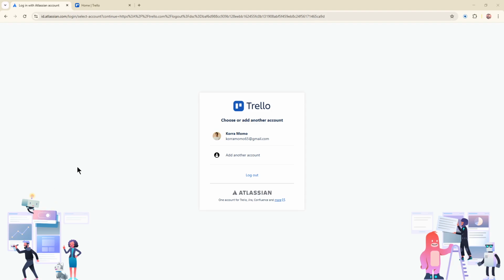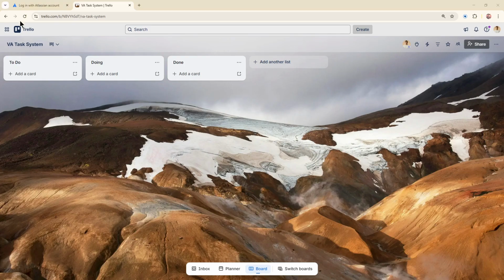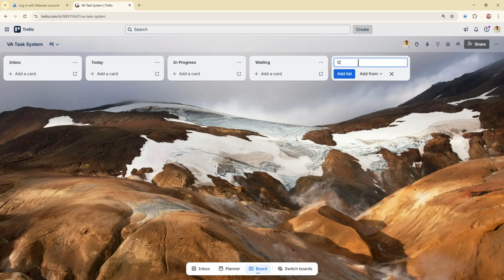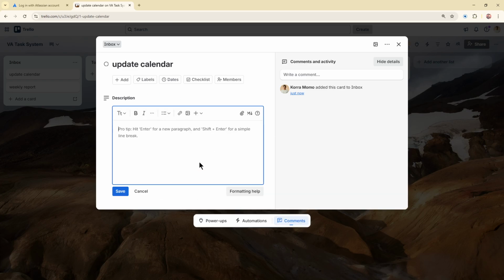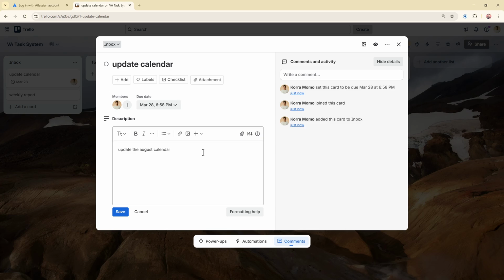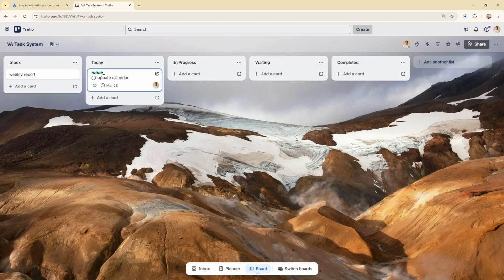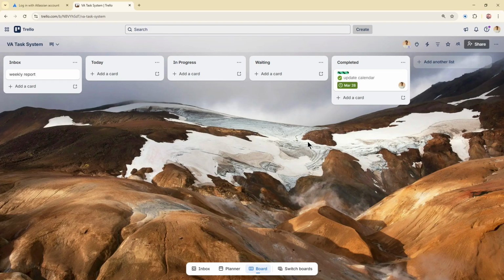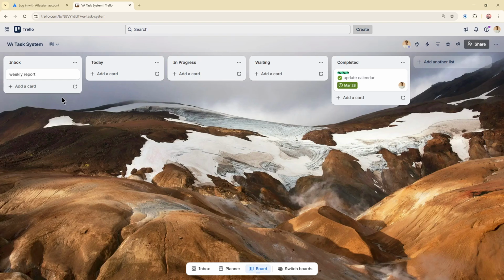How to Use Trello to Organize Tasks as a Virtual Assistant (VA Task System)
Get organized with Trello and build a simple task system that helps you manage virtual assistant work with more clarity and less stress. In this tutorial, you’ll learn how to set up a practical Trello board, organize tasks by workflow stage, and keep your daily workload easy to track.

✅ How to create a VA Task System board in Trello
✅ How to set up Trello lists like Inbox, Today, In Progress, Waiting, and Completed
✅ How to add task cards with descriptions, due dates, members, and labels
✅ How to move tasks through a Trello workflow as a virtual assistant
✅ How to use Trello for daily task planning and progress tracking

How would you organize your Trello board for client work and admin tasks?

how to use Trello as a virtual assistant, Trello task management tutorial, how to organize tasks in Trello, Trello board setup for virtual assistants, Trello lists and cards tutorial, due dates and labels in Trello, Trello workflow for client tasks, virtual assistant productivity tools, how to manage daily tasks with Trello, Trello for freelancers and VAs, task organization tutorial 2026, Trello beginner tutorial 2026